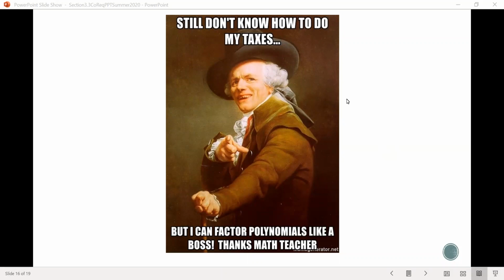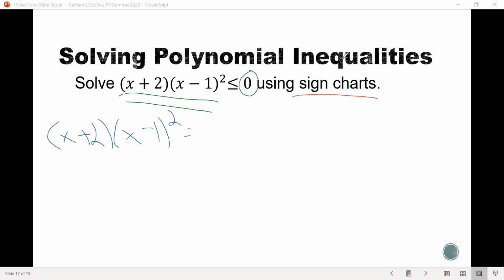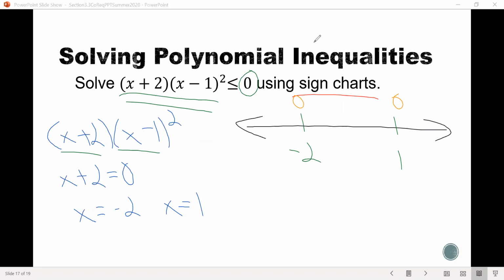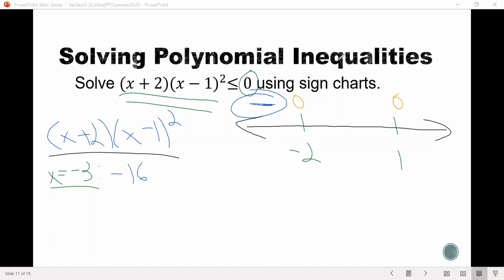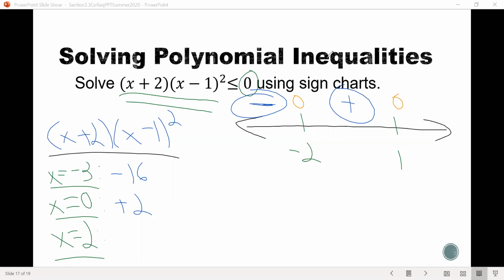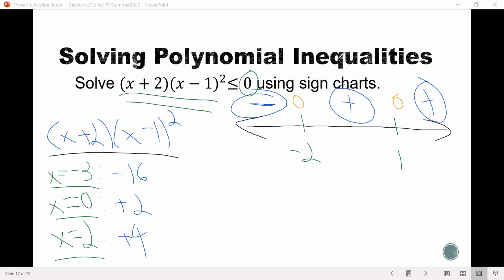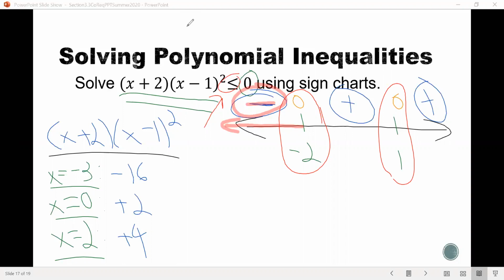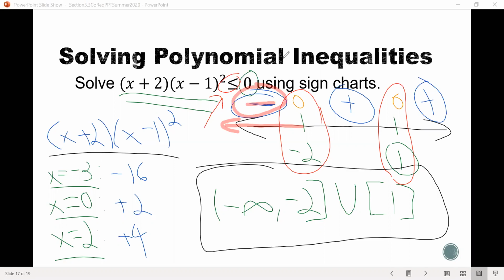PreCalc: Section 3.3 Part 4